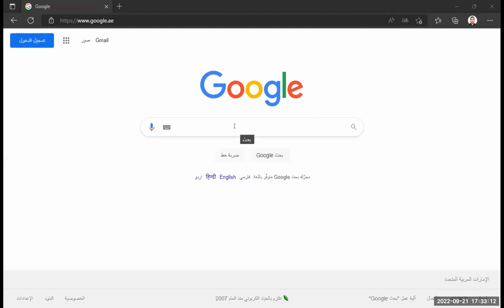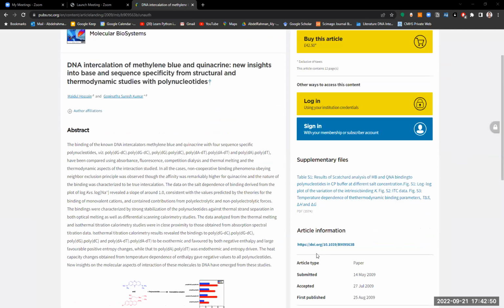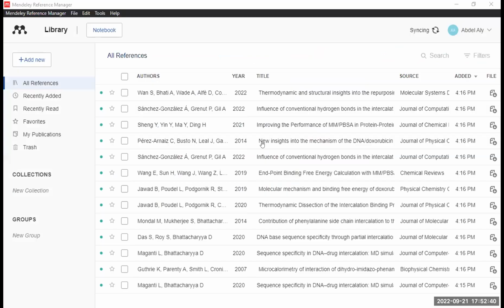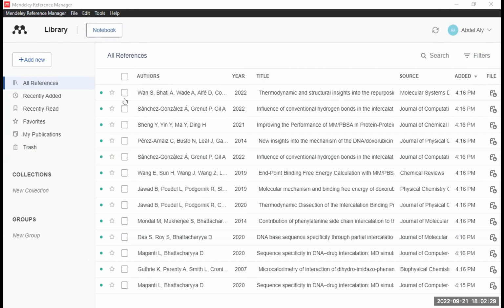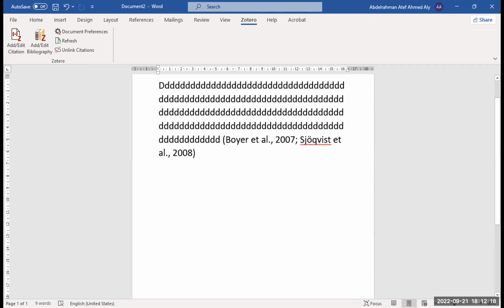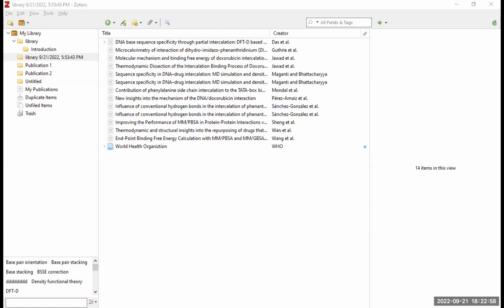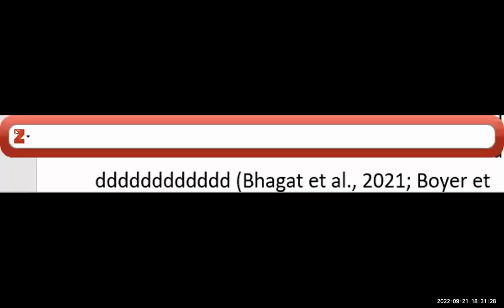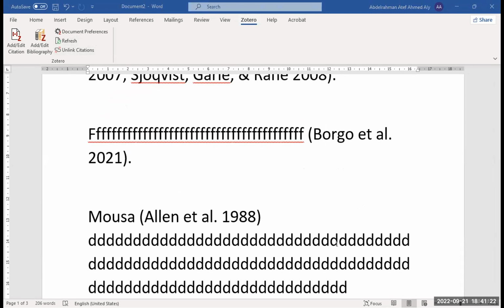Learning Automatic Referencing for Zotero workshop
Workshop about how to use Zotero for referencing